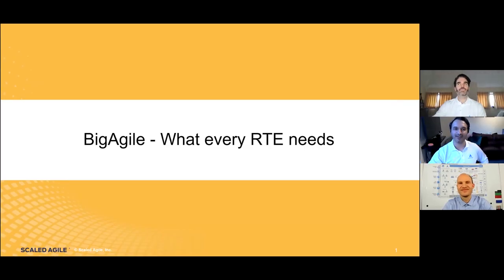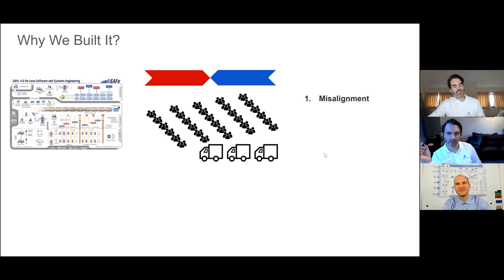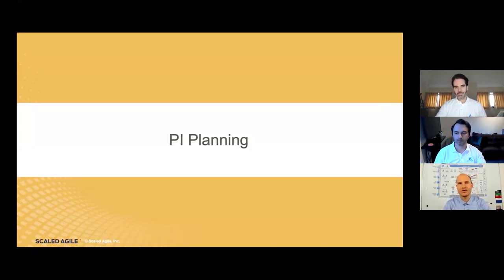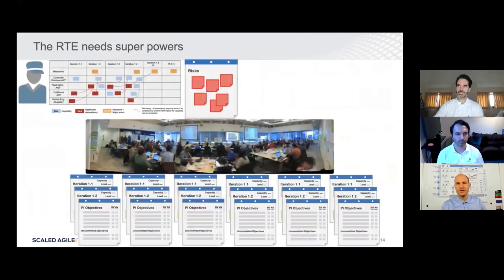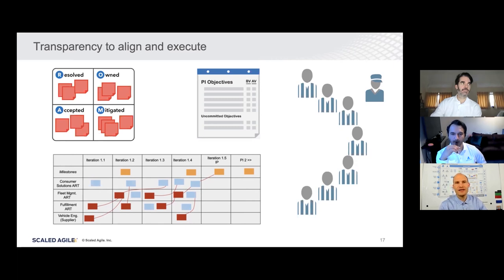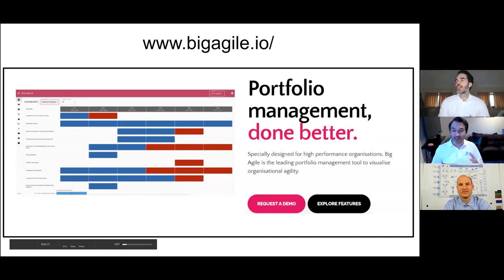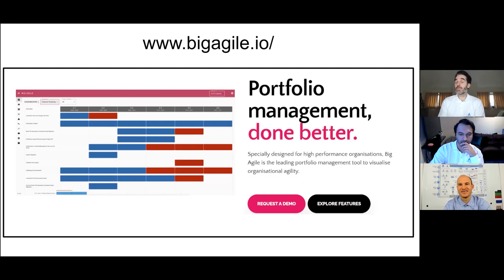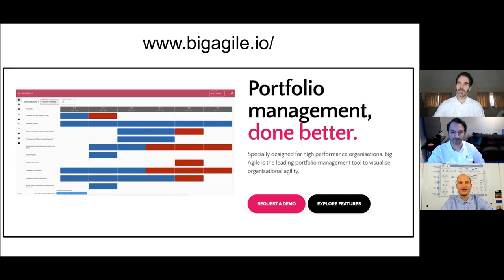SAFe Introducing BigAgile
What every RTE needs to record PI-Planning, keep the PI on track and share the right metrics